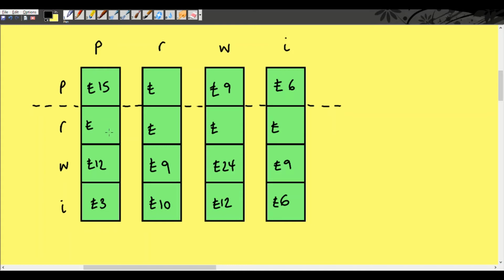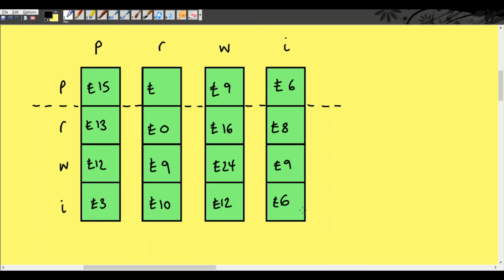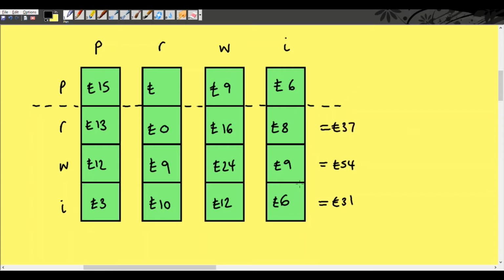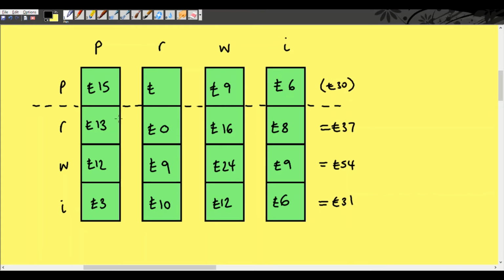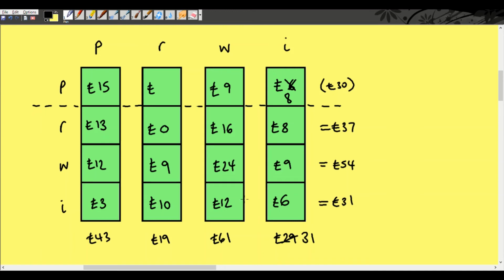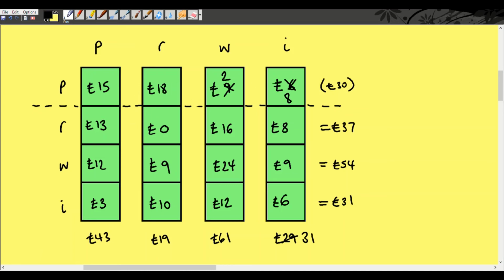Covid-19 Economics: Fixed Costs / Rents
This video lays the foundation for an input-output analysis of economics during the coronavirus crisis. It talks through how the distribution of profit changes because both the costs of the rent sector and the rent charges to all the other sector are fixed.

In this case, I haven't changed all the other costs as rents are included, just to make the before and after of profit more clear.